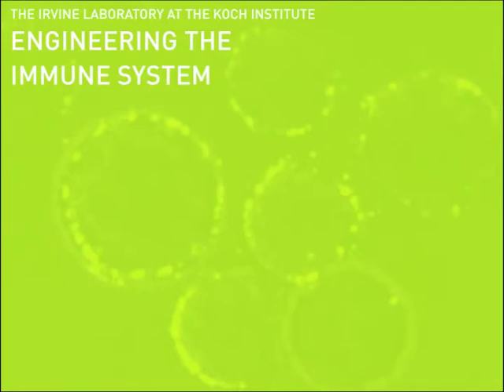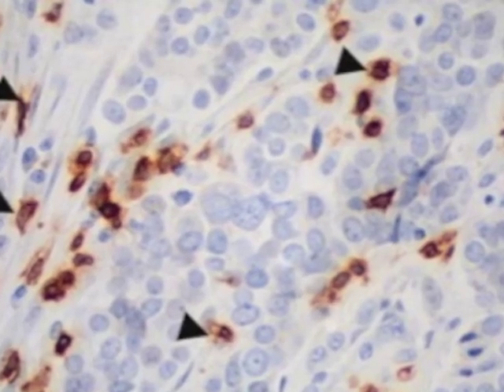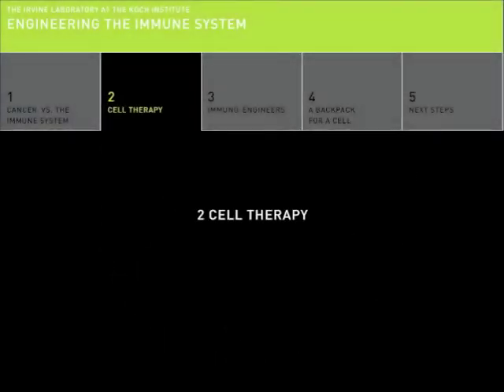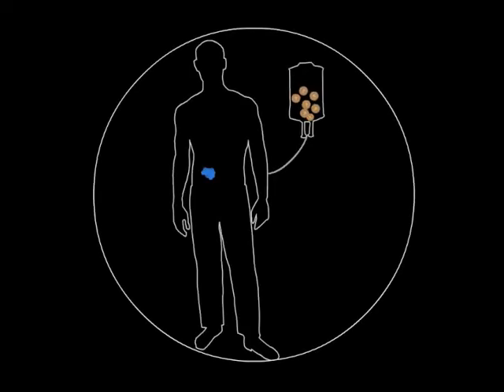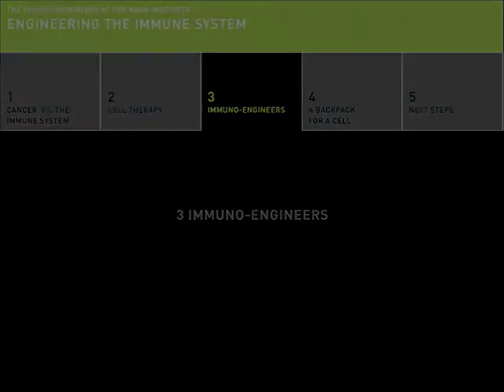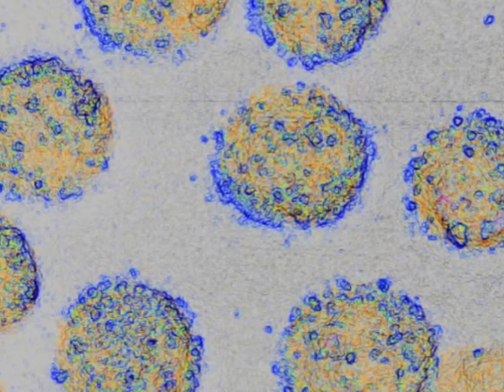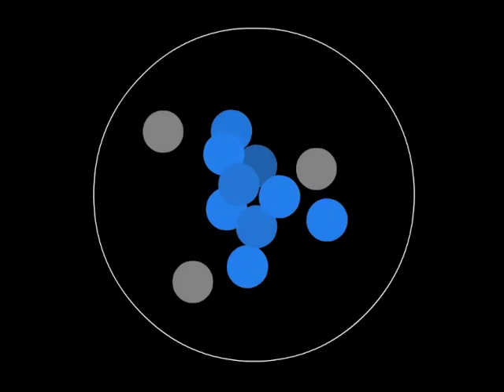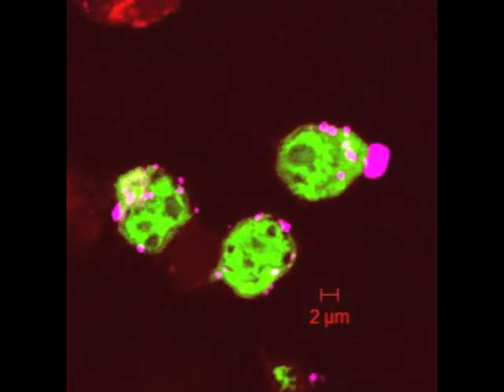Koch Institute Public Galleries: Engineering the Immune System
How can researchers better equip the body's immune system to fight off cancer?  This video tells the story of researchers in the Irvine lab at the Koch Institute who have developed a new nanoparticle-based system for boosting the immune response to cancer.  The video currently appears in the interactive exhibits of the KI Public Galleries.